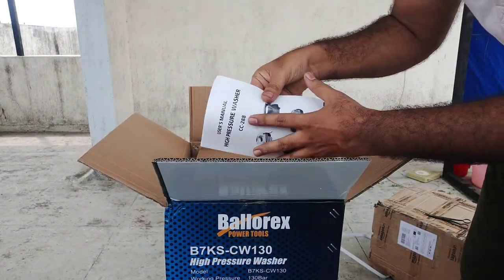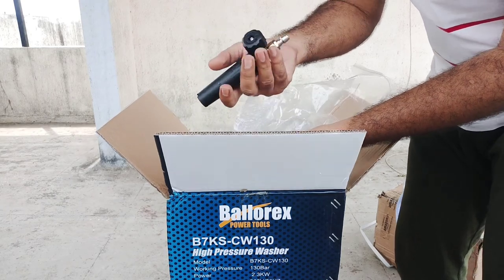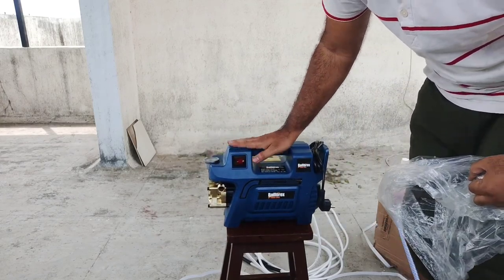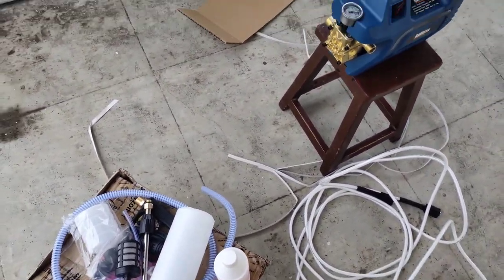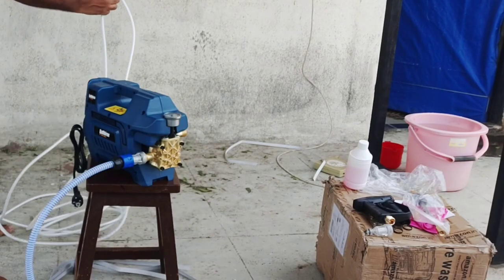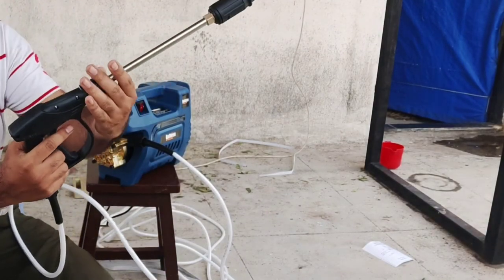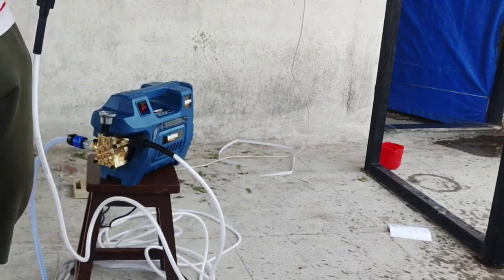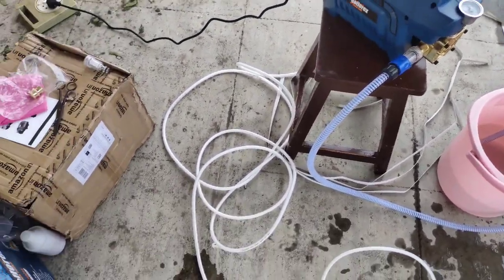Ballorex (KS-7) 2300W 130Bar Heavy Duty Car Pressure Washer.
I have ordered this product from Amazon Worth Rs.7799/-
Comes with 2300W Pressure Motor, 8 Meter Hose Pipe, Extension Rod, Foam Cannon, Quick Connector and other Accessories..